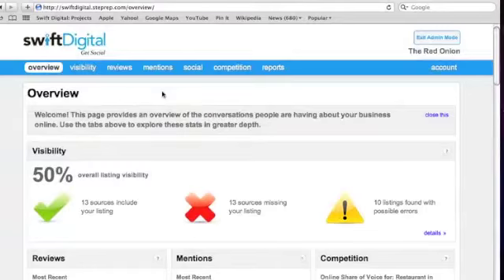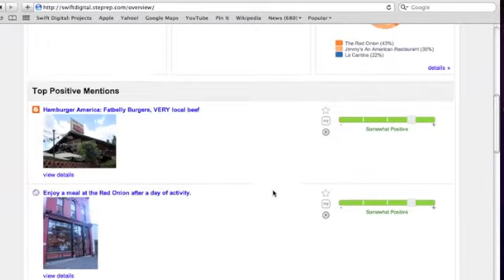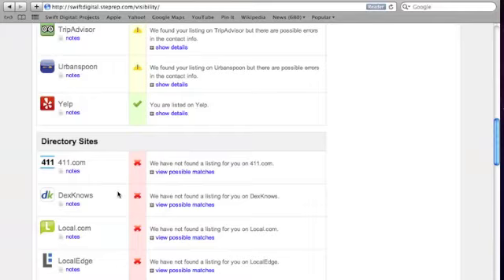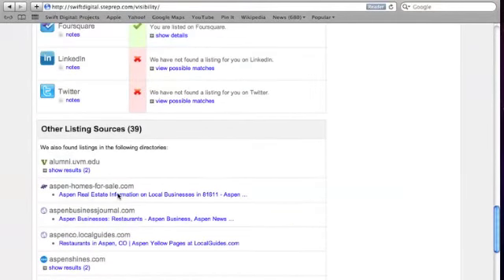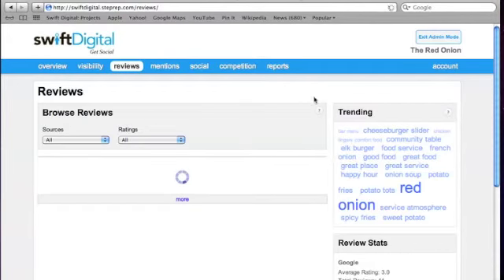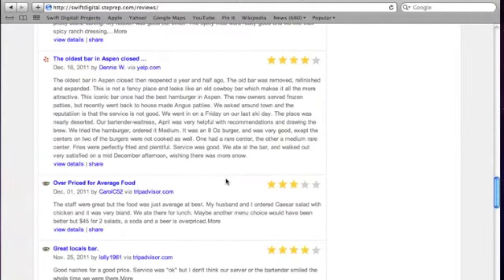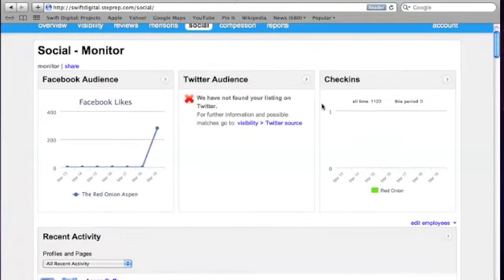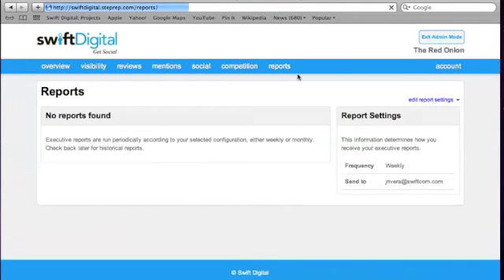Reputation Management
Eric Bengston talks through our new reputation management tool